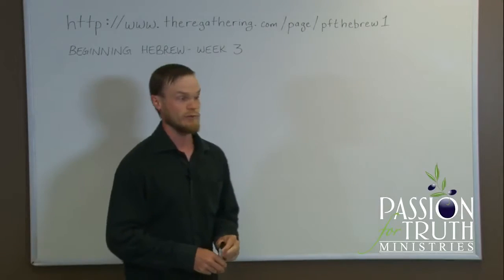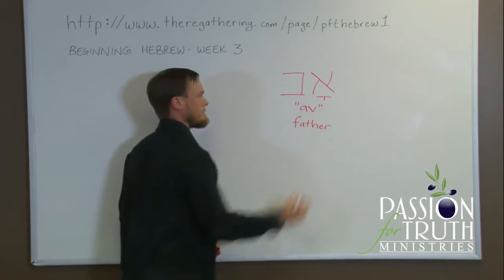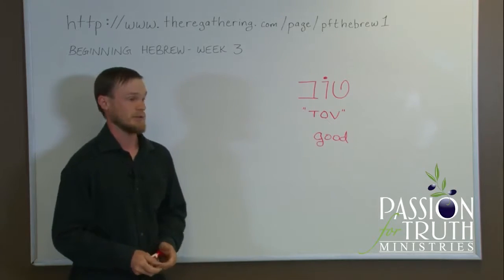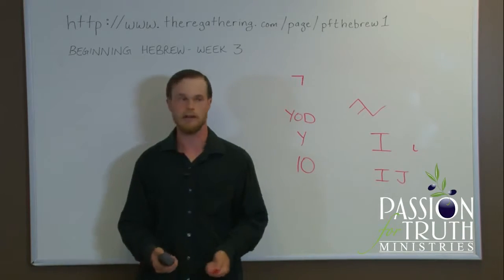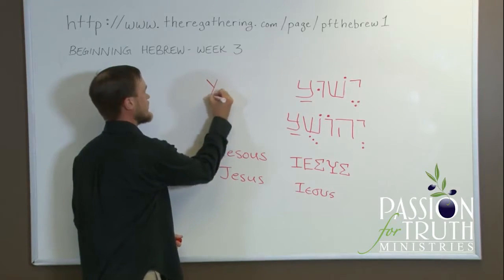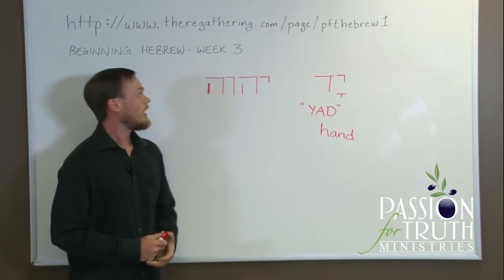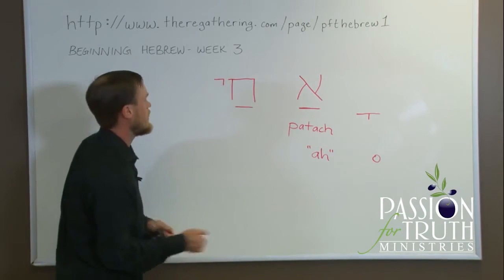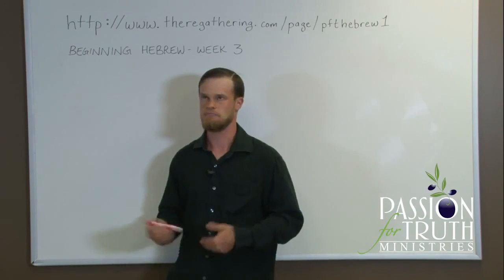Biblical Hebrew Classes Beginning Hebrew Part 3